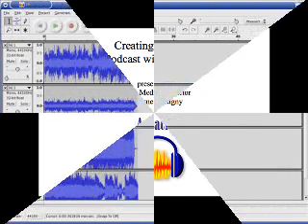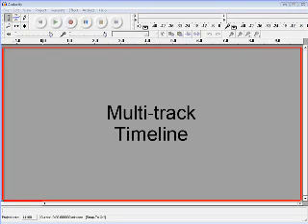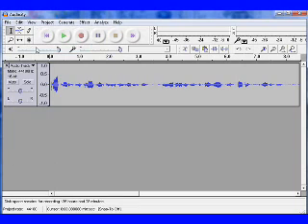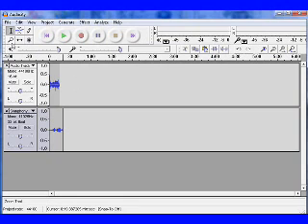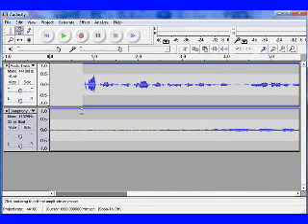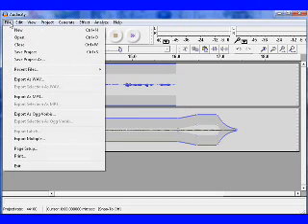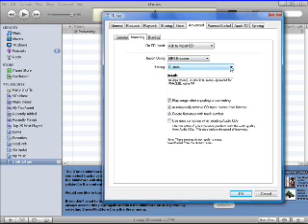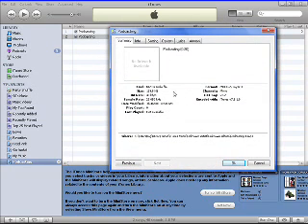Learn how to use Audacity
Learn how to record, edit and mix audio in this tutorial about Audacity.

Watch this video for more help if you have problems.
Never use the "Pause Button!"